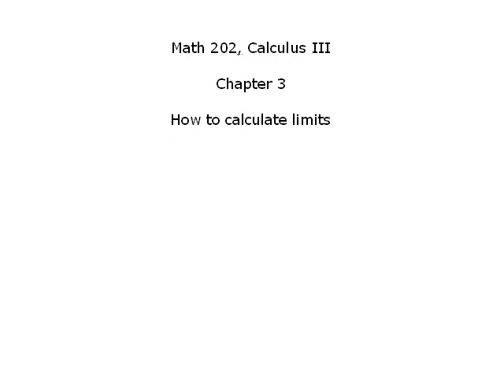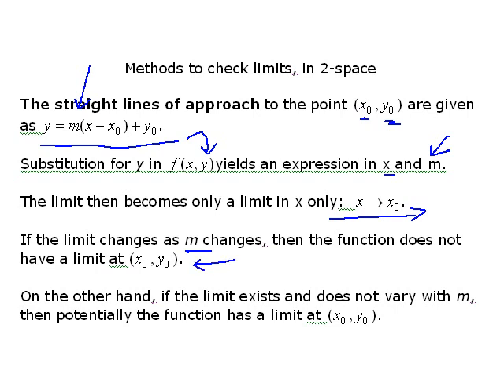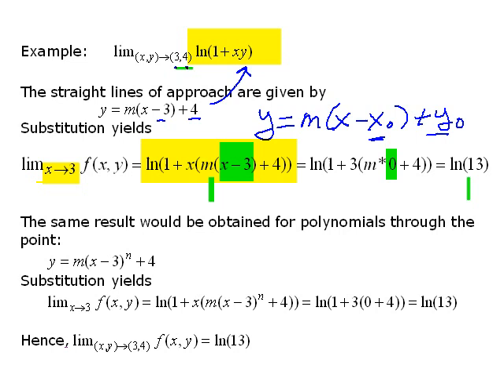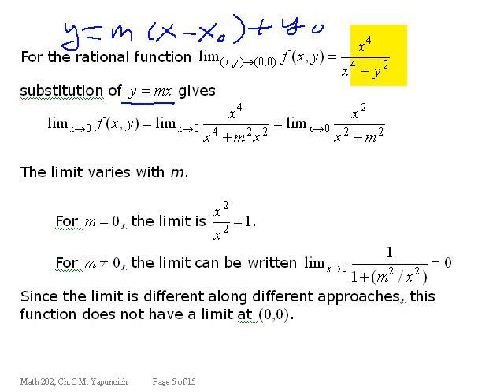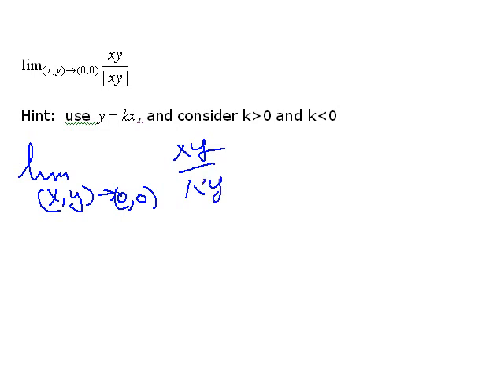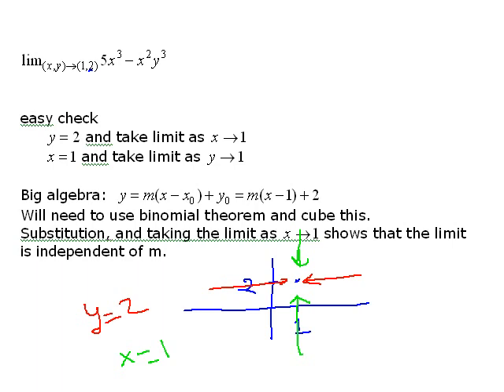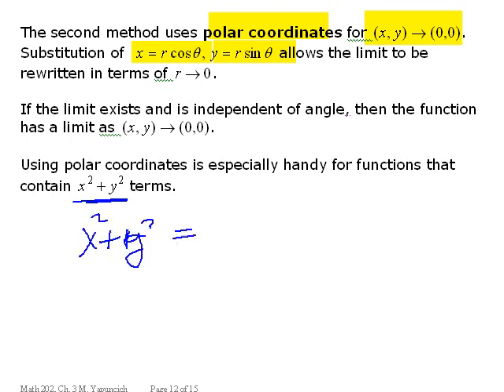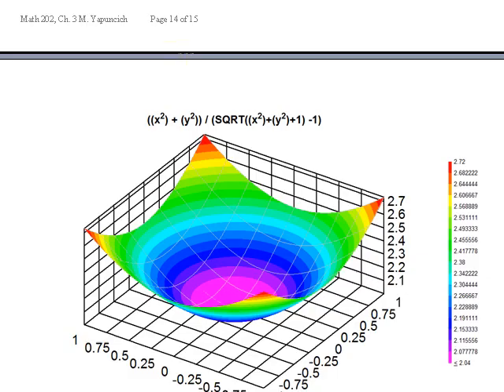Calculus III Ch. 14 Lecture 5 Calculating limits